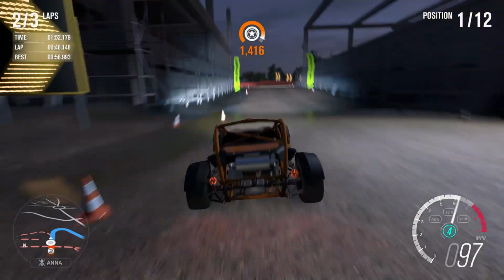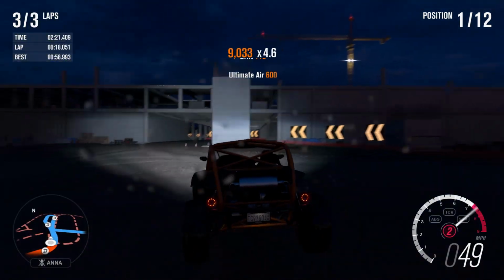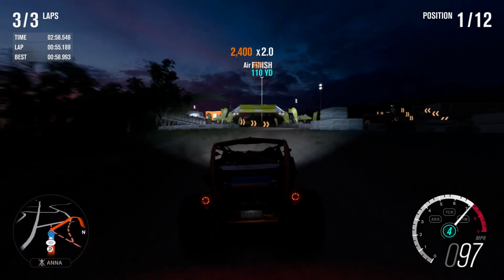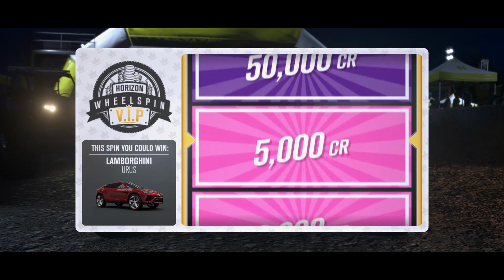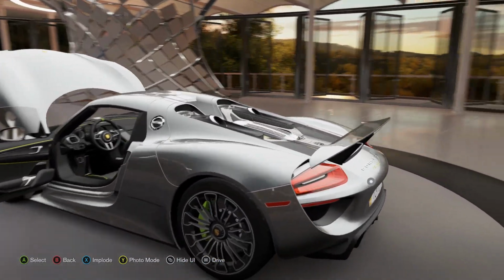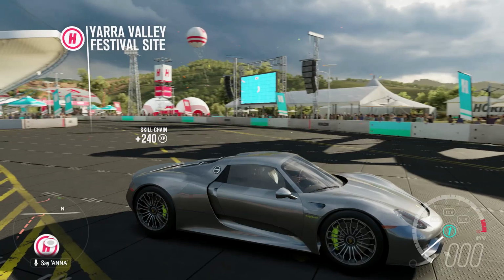Forza Horizon 3 | How to get THE 918 Spyder EASILY!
Make sure to take part in today's Forzathon in Forza Horizon 3 to unlock the Porsche 918 Spyder!!